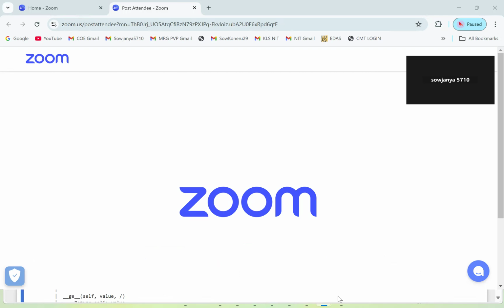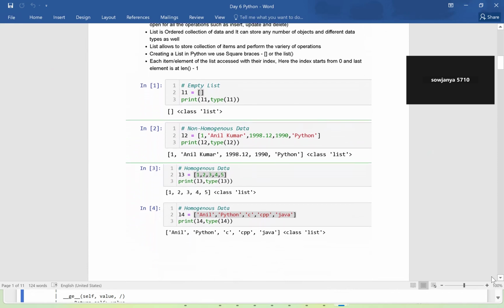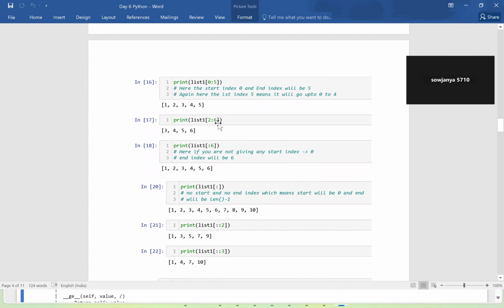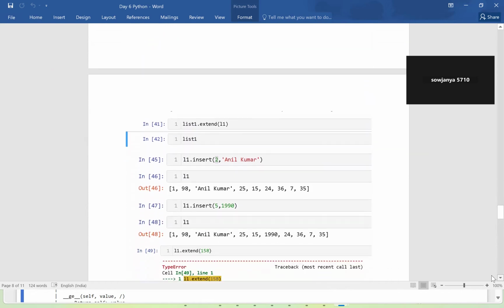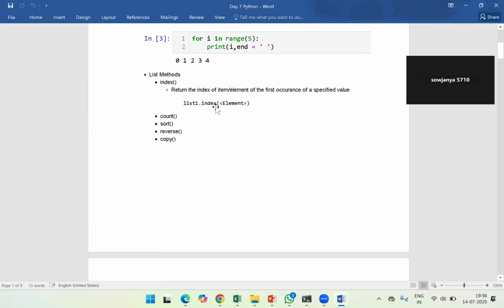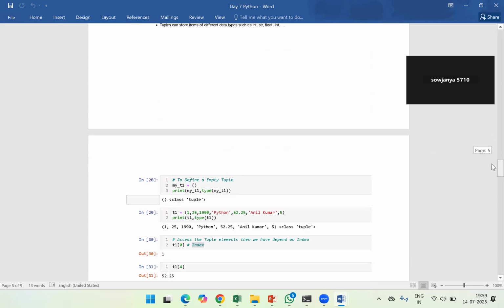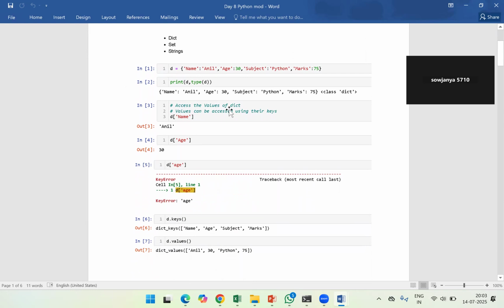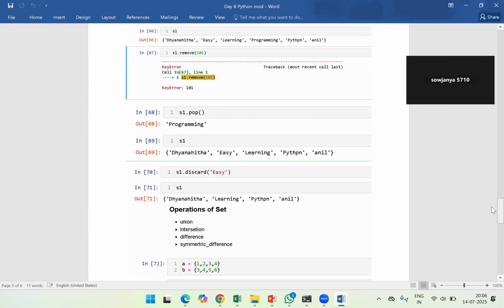7 Tuples,Lists,Sets,Dictionary Basics